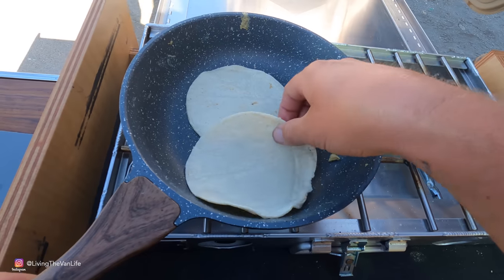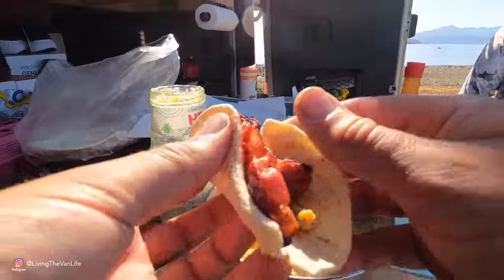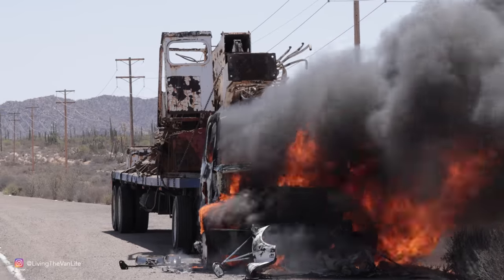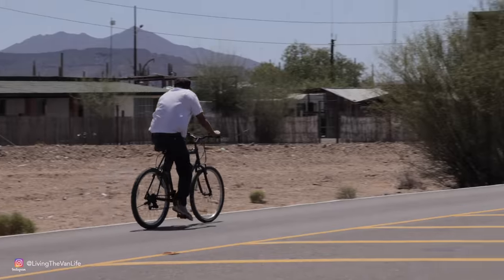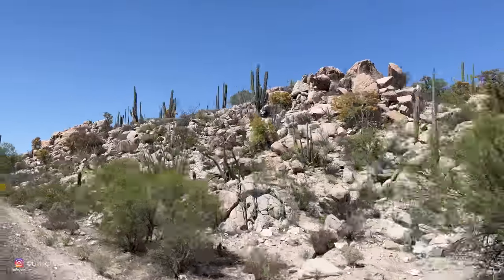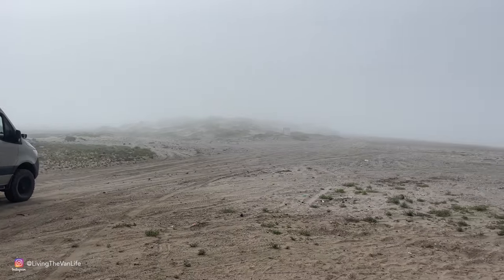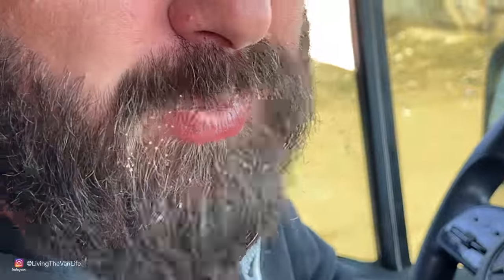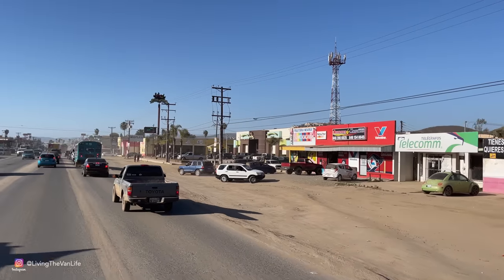Living The Van Life - Baja Van Life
Down here in Baja Mexico, we found ourselves on the beaches of Bahía de Los Ángeles for some van life exploring and fun before making our way to the Pacific Ocean side of Baja.

Van Compass Lift, Suspension, Skid Plates

Wheels & Tires:
Staun Tire Deflators

Off-Road Recovery Gear:
Warn Winch
Snatch Block
8’ Tree Saver
MaxTrax Recovery Boards

Off-Road Lighting:
Baja Designs LP9 Pro LED
Baja Designs XL Pro LED
Rigid Industries Scene Lights

Camp Fire & Cooking Equipment:
Esee 5 Surival Knife
Solo Stove Ranger - Portable Fire Pit
Lodge Dutch Oven Tripod
8" Dutch Oven
Cooking Gloves
Jetboil Cooking System
Bottle Top Propane Stove
Solo Stove Titan - Twig Stove
Solo Stove Pot 1800

Forestry Tools:
Schrade SCHF9 Camp Knife
21" Folding Saw
Campcraft Canvas Sheath
Gransfors Bruk Hand Hatchet
Hults Bruk Akka Foresters Axe

My Cold Weather Clothing:
Fjallraven Pants
Fjallraven Jacket
Fjallraven Hat
Marmot Down Coat
Base Layer Bottoms
Base Layer Top
WoolX Socks
Sorel Winter Boots

Winter Van Equipment:
5KW 12V Diesel Heater

Fishing Gear
Redington Fly Rod
Tackle Shoulder Bag

Canon EOS R5 Camera
Canon EOS RCamera (Backup)
Canon RF 24-105 f/4L Lens
Rode VideoMic Pro Plus
DJI Mavic 2 Zoom Drone

Living The Van Life YouTube Channel is a participant in the Amazon Services LLC Associates Program, an affiliate advertising program designed to provide a means for sites to earn advertising fees by advertising and linking to Amazon.com